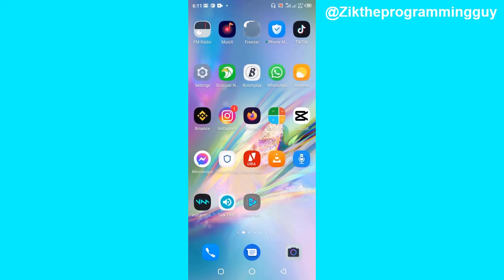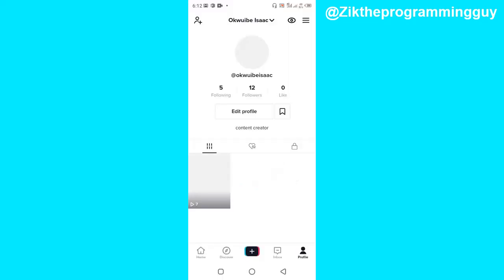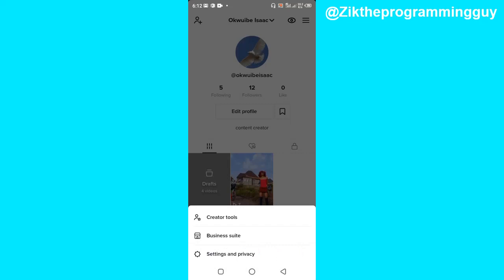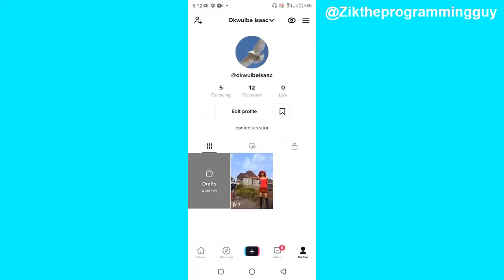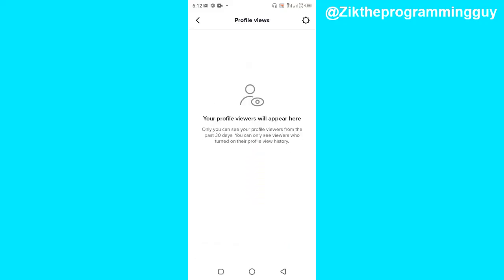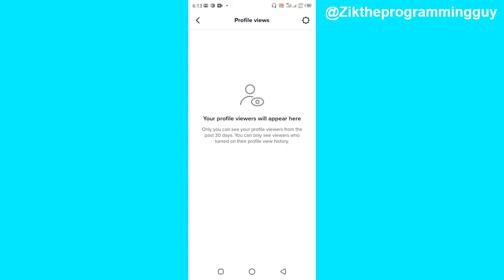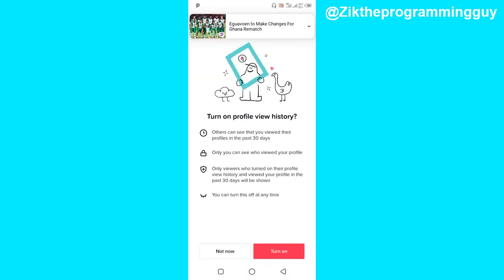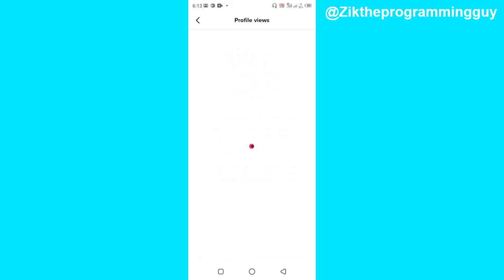How To See Who Viewed Your Tiktok Profile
Learn how to see who viewed your Tiktok profile. Tiktok now allows users to check who viewed their profile, to start using this feature, you need to make sure your Tiktok app is updated and then turn on Tiktok profile view history.